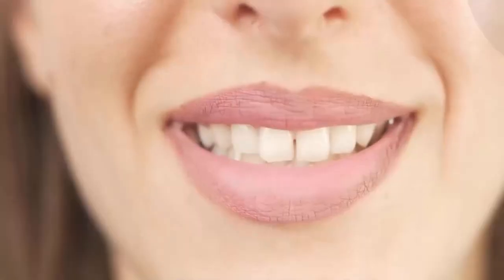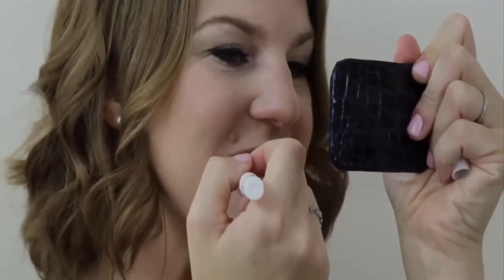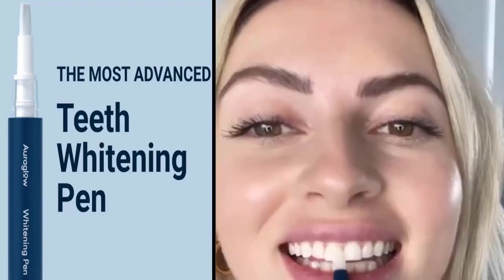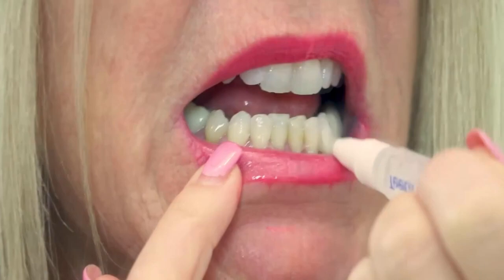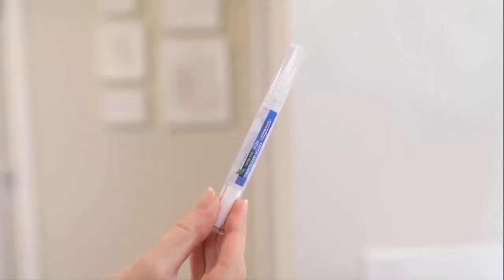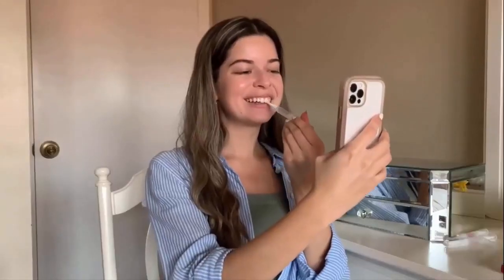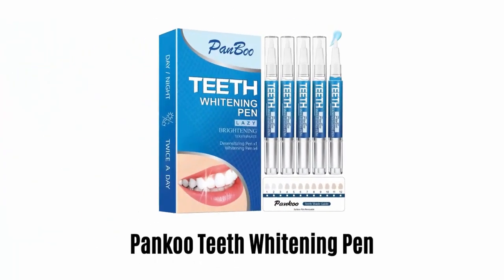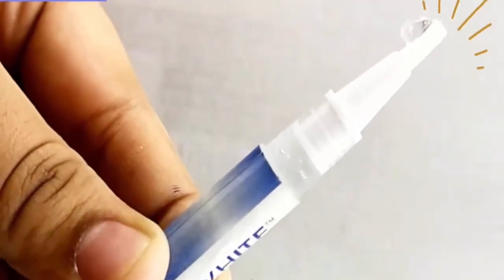Best Teeth Whitening Pens - Say Goodbye to Yellow Teeth Forever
Best Teeth Whitening Pens